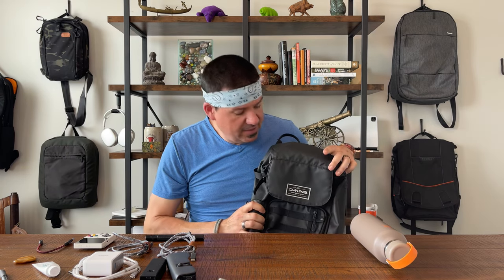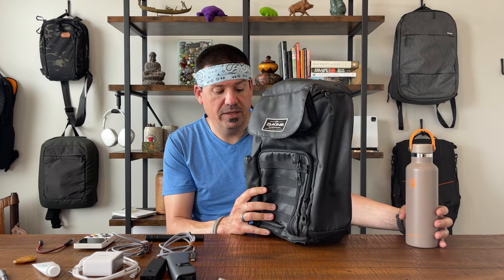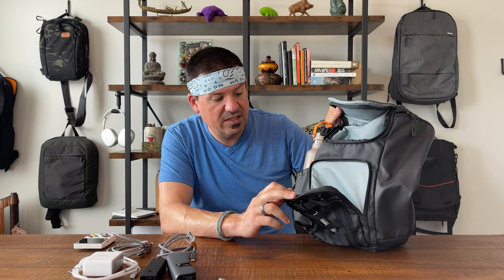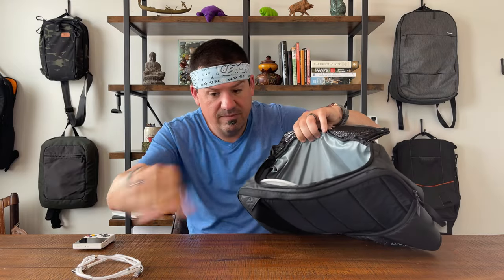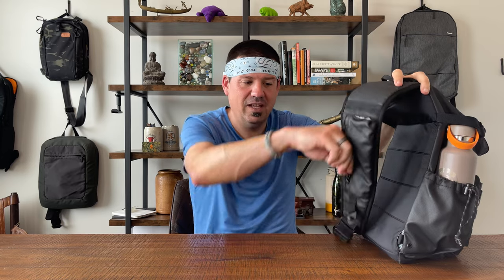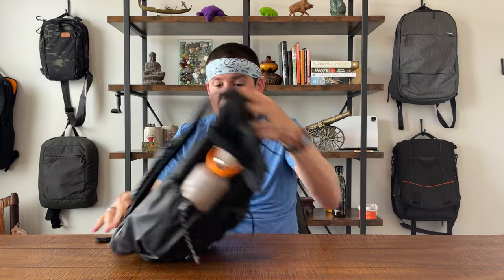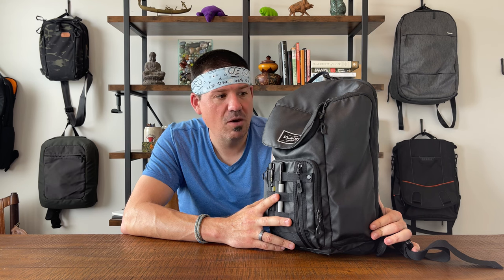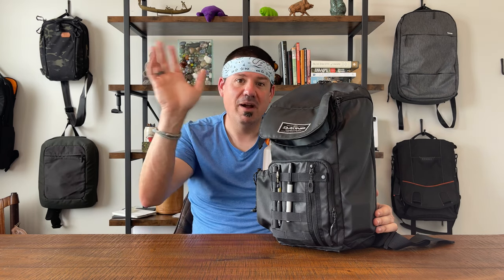Dakine Sling Review and Walkthrough - Second Hand Gem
New!
- buy gear, learn stuff! Hello Wanderers!  Today we are reviewing a hidden gem from the second hand market- a Dakine Tactical Crossbody sling bag!  It’s so big and I only paid $20!!!

Check out Dakine below and see if you find anything you like!
LINKS:

Similar Bag